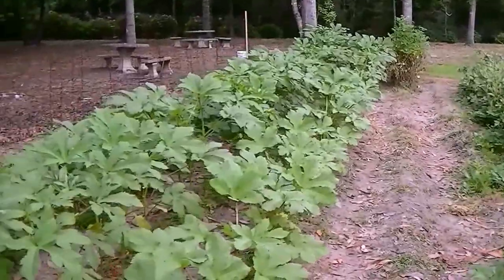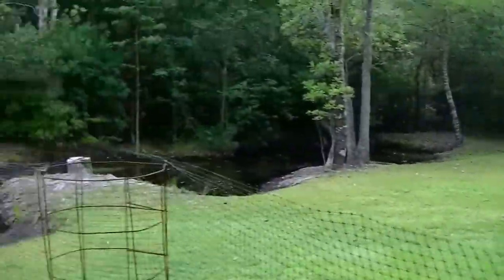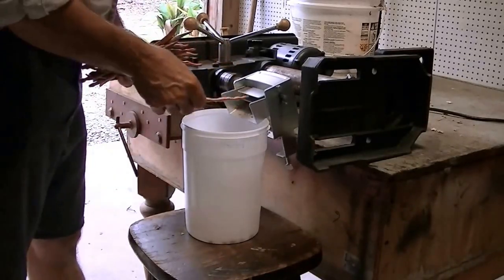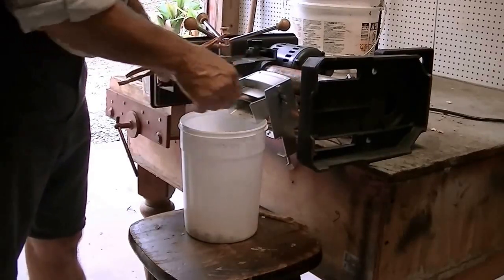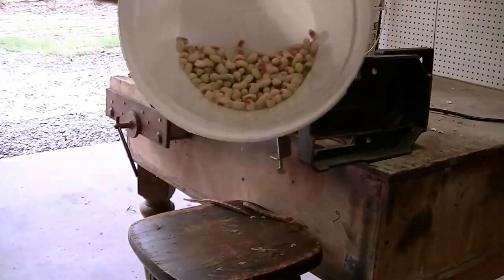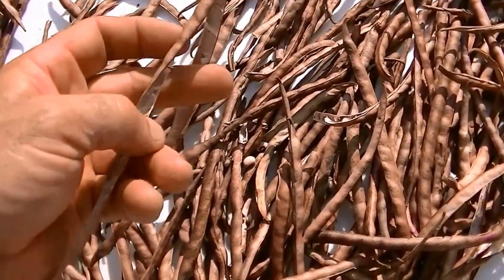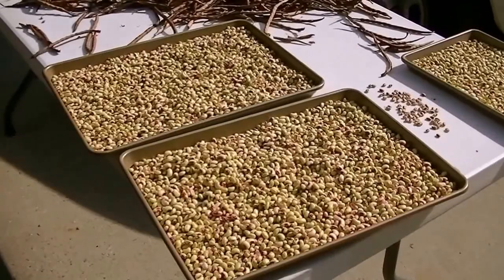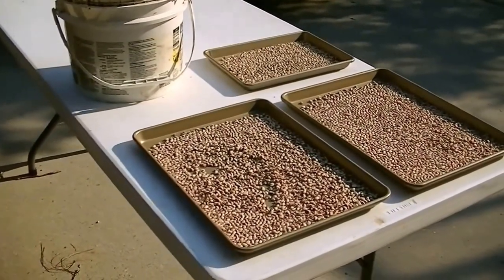Pea sheller in slow motion. Sun dry your food? Grow field peas and Turn 1lb into 100lbs.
Easy to grow, have emergence food. I planted 1 pound and harvested 100 lb. I dry and store them in 5 gallon buckets. Mr Pea Sheller in slow motion.
Here is a link to Mr. pea Sheller: